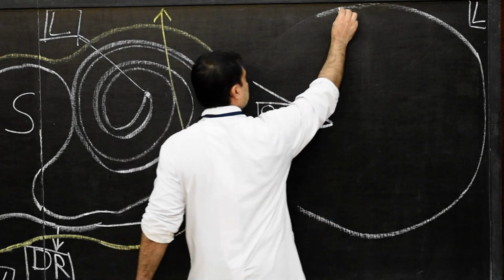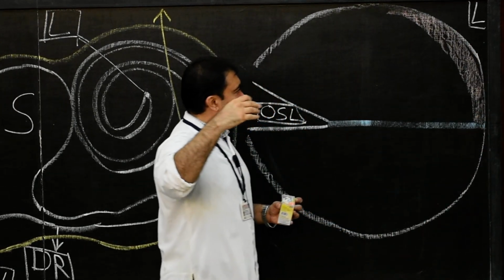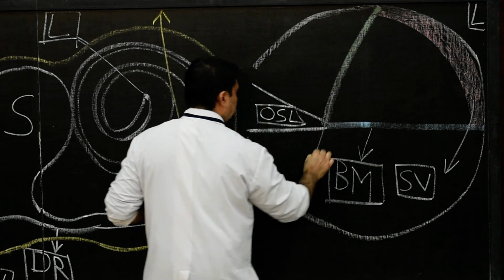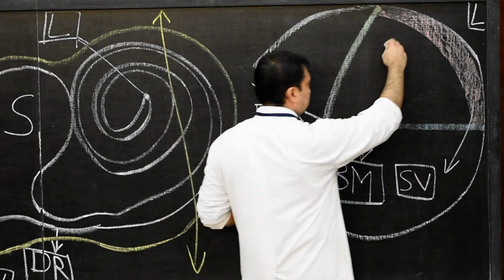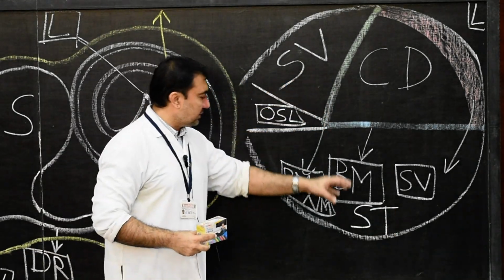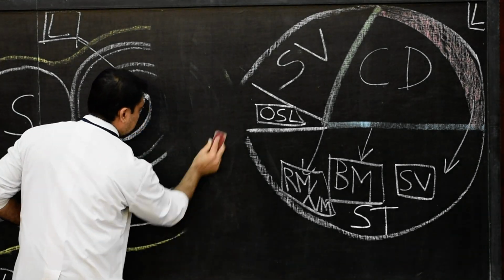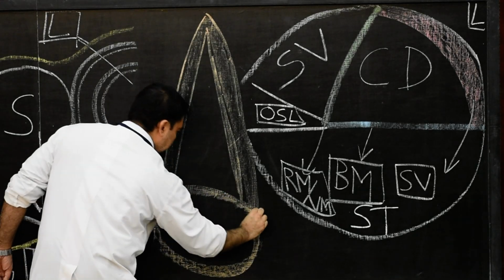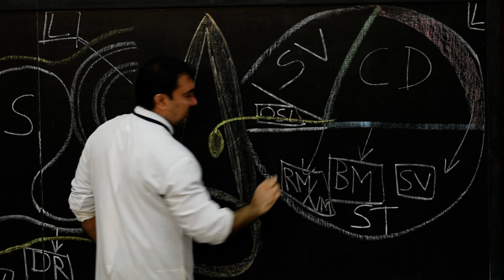Gross anatomy of internal ear part 5